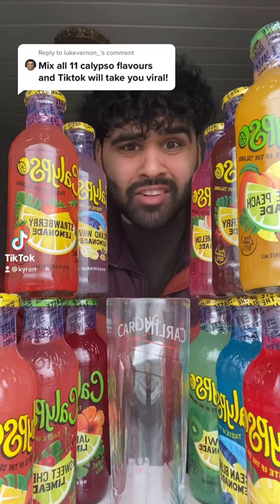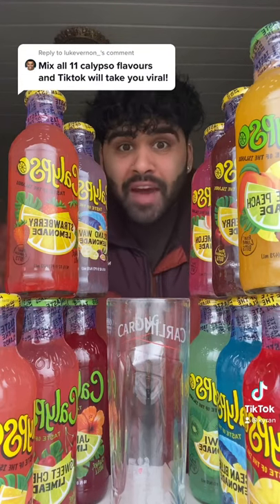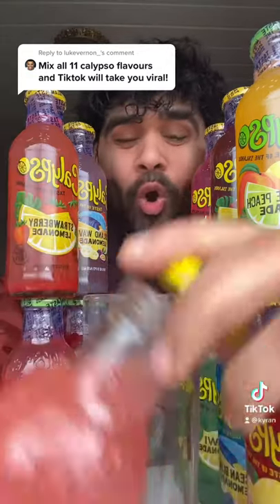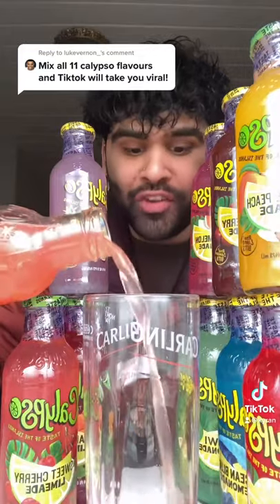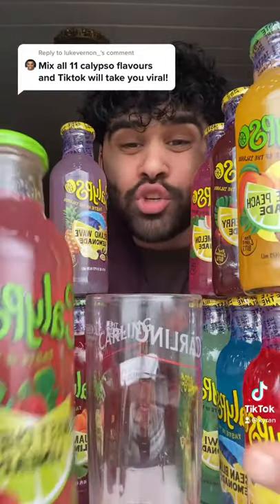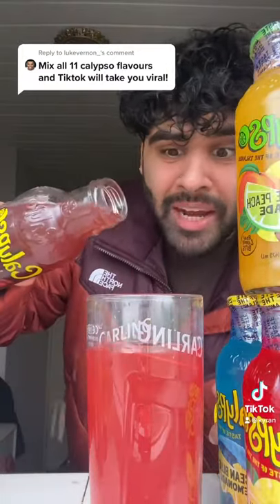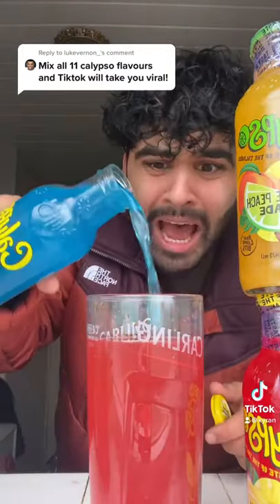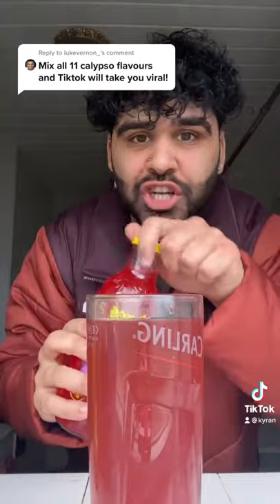All calypso flavours in one drink?!